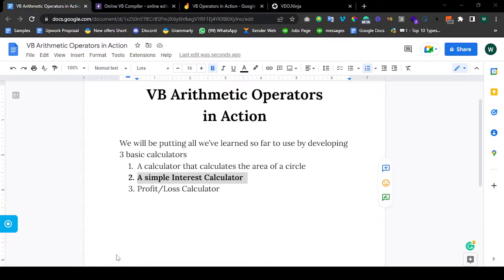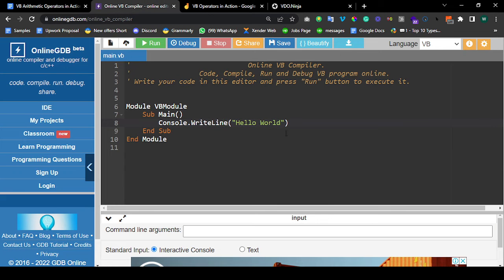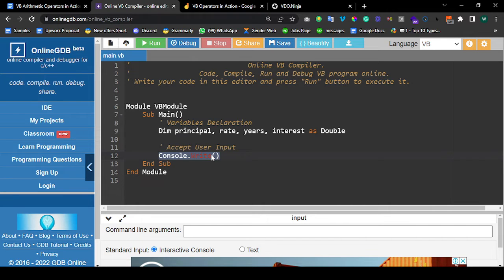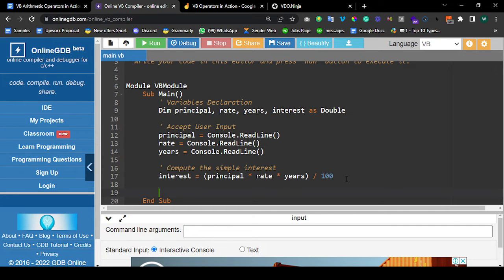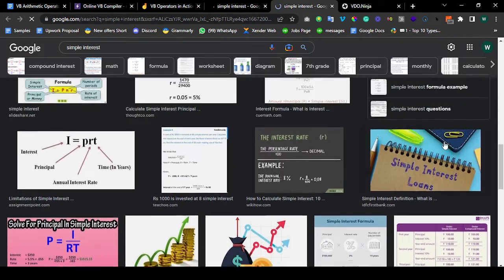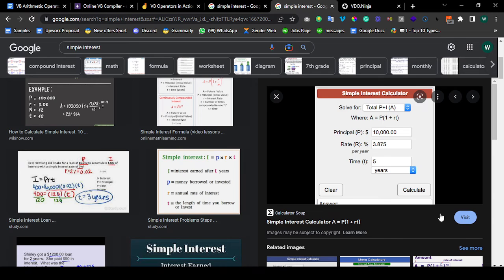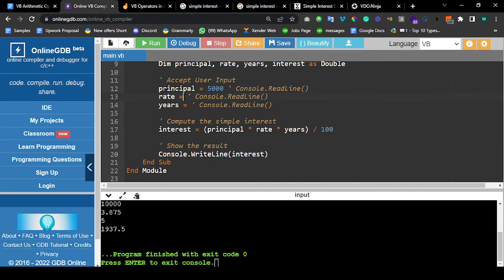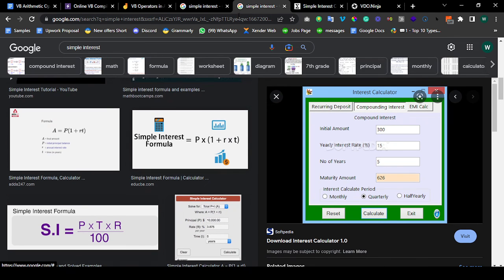Arithmetic Operators in Action | Part 2 | Simple Interest Calculator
In this video I explained how to create a simple Interest calculator using our knowledge of arithmetic Operators.